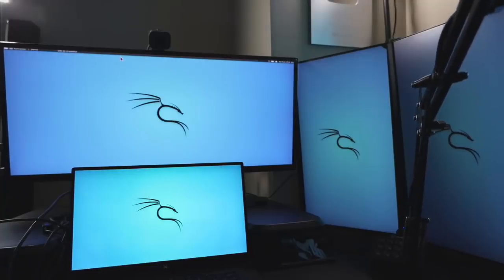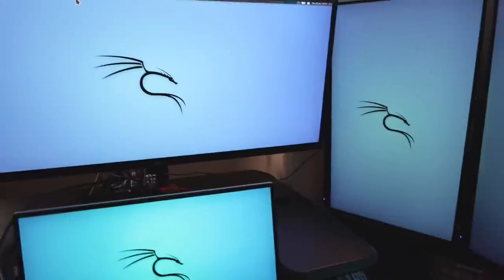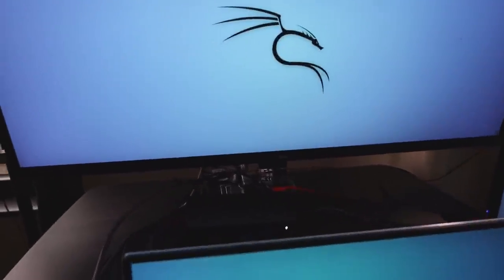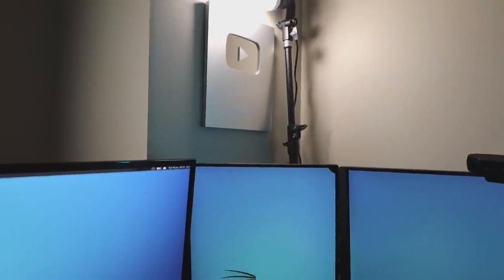What's your tech setup?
To help support me, check out Kite! Kite is a coding assistant that helps you faster, on any IDE offer smart completions and documentation. (disclaimer, affiliate link) The music for this video is "Need You" by the incredible "Lost Sky".